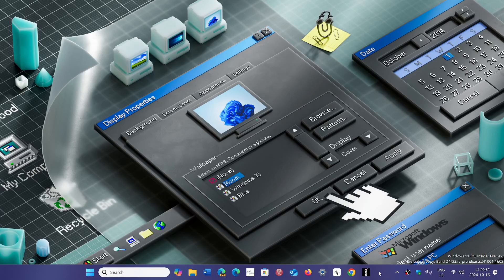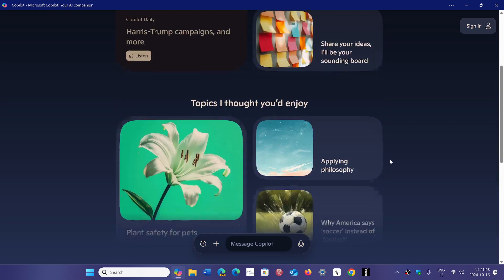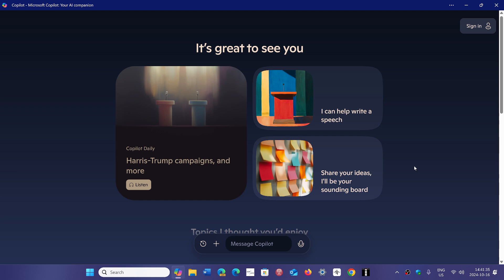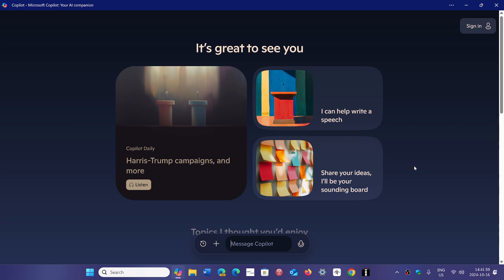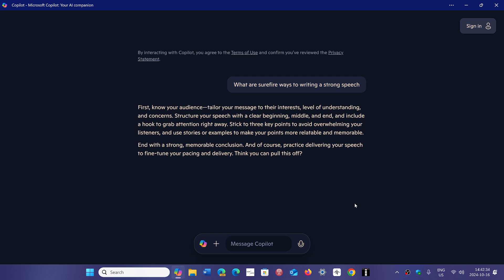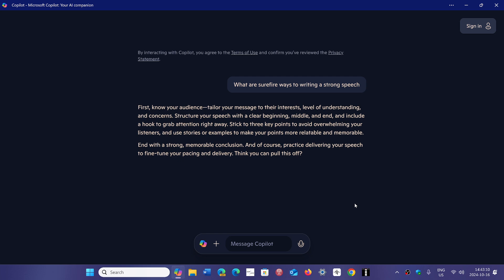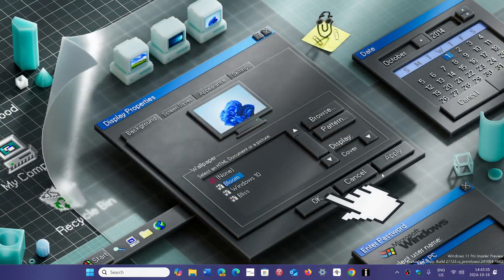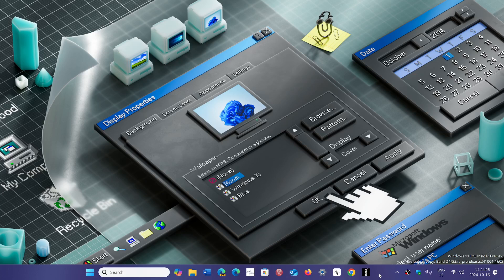Windows 11 Copilot is getting a new update with different look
Microsoft revamped the Copilot interface